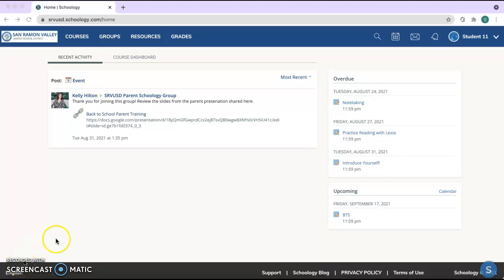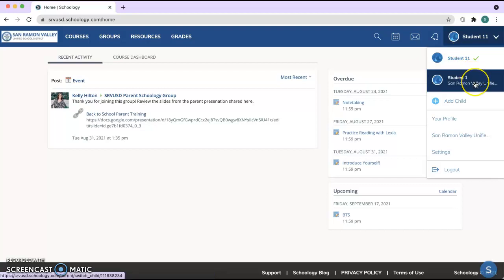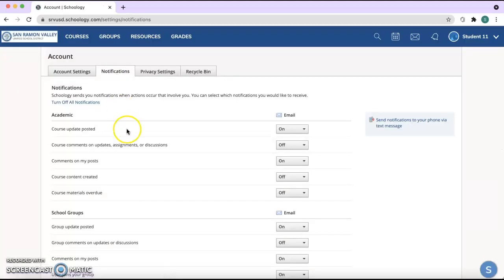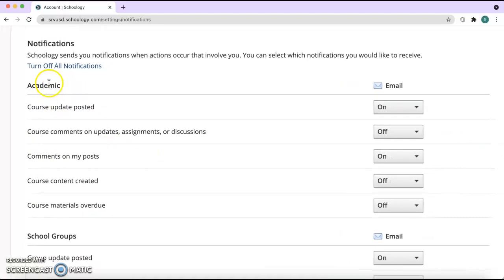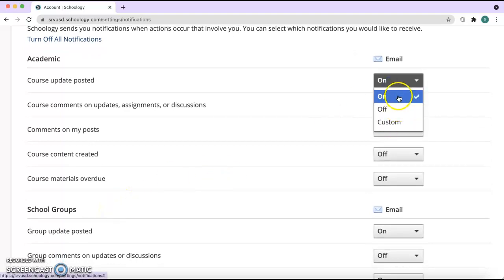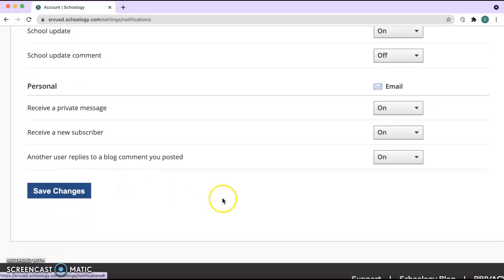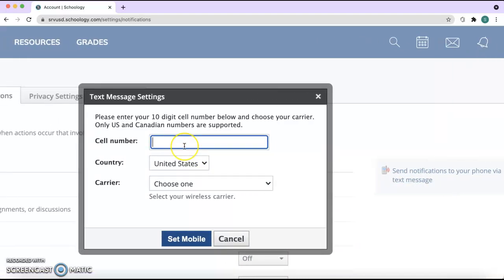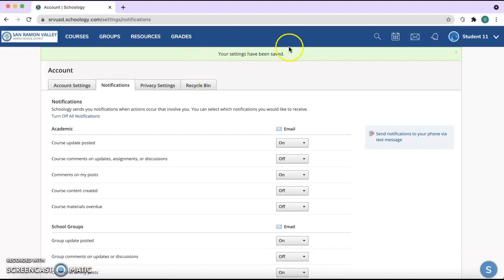Parent View in Schoology - Notification Updates